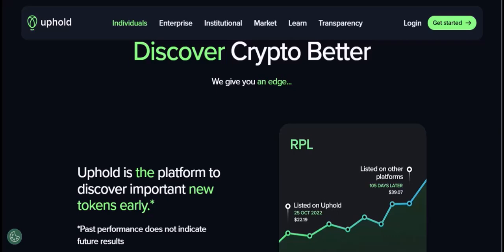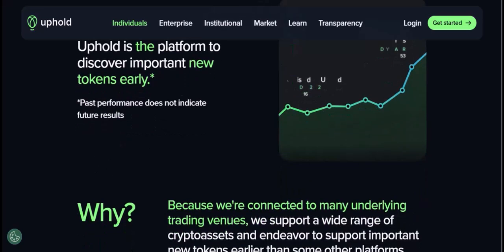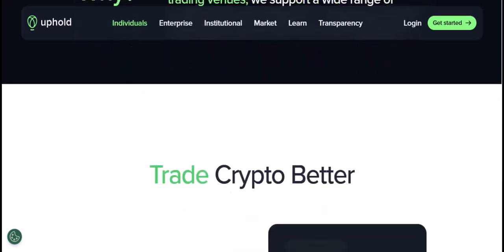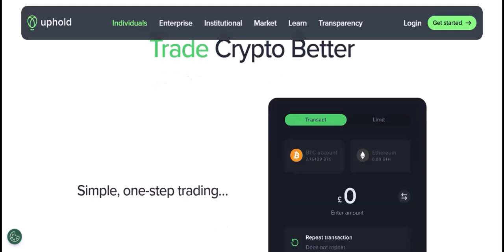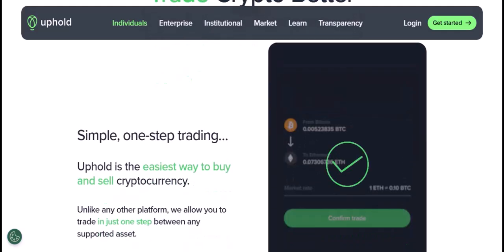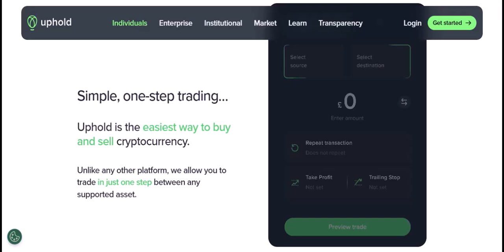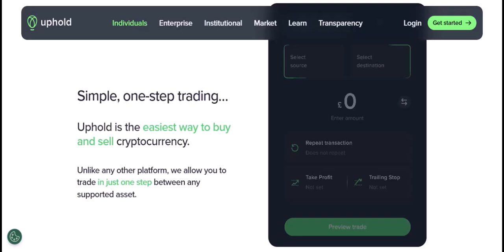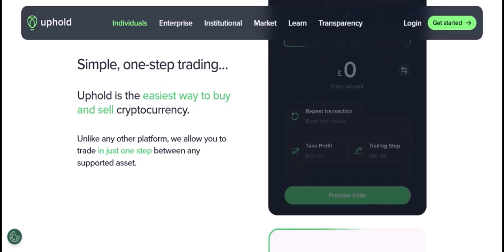What is a limit order on Uphold?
In this video we talk about What is a limit order on Uphold